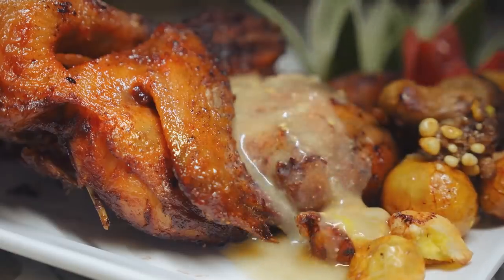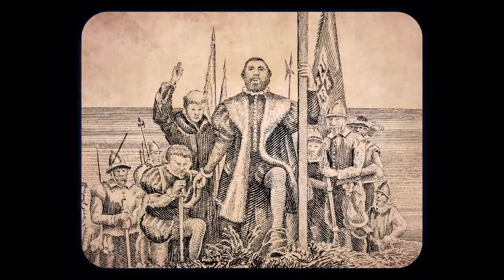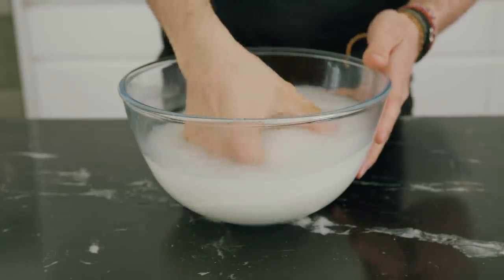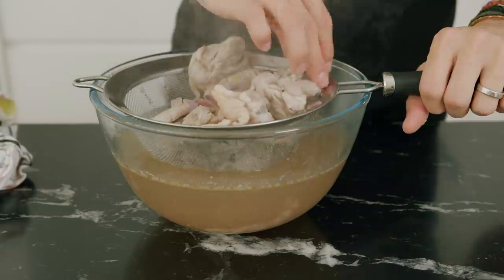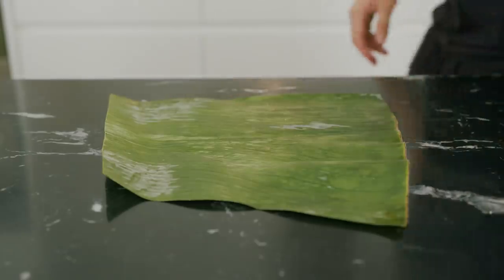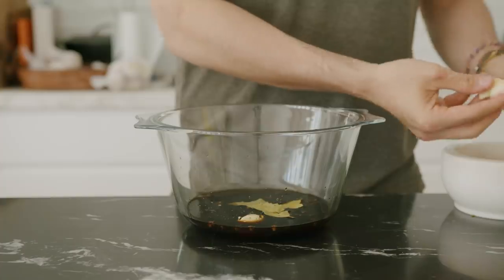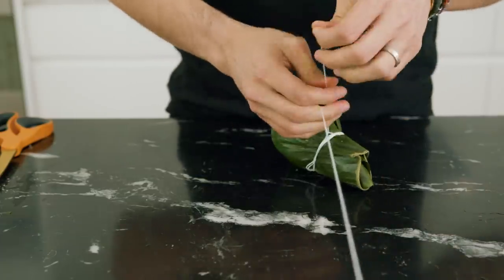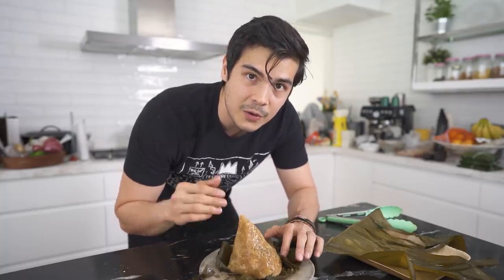Rice Tamales and Sticky Dumplings (Bak Chang, Machang, Tamales)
These rice tamales and machang are absolutely worth the time and effort! Here's how to make it at home.

Jump to:
Introduction (00:00)
Origins of Machang and Tamales (00:44)
Tamales Recipe (3:49)
Machang (7:49)

Recipes

Tamales (About 8 servings)
- 1.2 kg bone-in chicken thighs
- 1 large onion
- pinch of salt
- 2 liters of water
-4 tbsp of atsuete oil

Atsuete Oil Recipe
- 2 tbsp atsuete seeds
- 50 grams chicken skin
- 2 pieces of garlic
- 1 red onion
- 1 lemongrass stock
- 2 birds eye chilies
- 2 thumb-size pieces of ginger
- 1 cup peanut oil

Peanut butter
- 2 cups of peanuts
- 2 tbsp white sugar
- 1 pinch of salt

Filling
- 1  red onion
- 1 small carrot
- 1 medium chorizo
- 4 cups broken rice (cooked with about 8 cups of the chicken broth above)
- ½ cup coconut milk
- 2 salted Eggs
- 8 banana leaves

Machang
- 4 tbsp peanut oil
- 400 g glutinous rice,
- 1/4 cup minced onions
- 2 tbsp minced garlic
- 2 tablespoon light soy sauce
- 2 tablespoon dark soy sauce
- 2 tablespoon oyster sauce
- 1 tsp sesame oil
For the Pork:
- 150 g of pork belly
- 1/4 cup soy sauce (half light, half dark)
- 1/4 cup coconut vinegar
- 1 pinch white pepper
- 1 pinch salt
- 1 tsp sugar
- 2 cloves of garlic
-4 dried bay leaves
- 1 tbsp whole pepper corns
- 1/2 cup coconut cream
- 2 birds eye chilies
- 8 banana leaves
- 1 cup soaked mung beans (munggo)